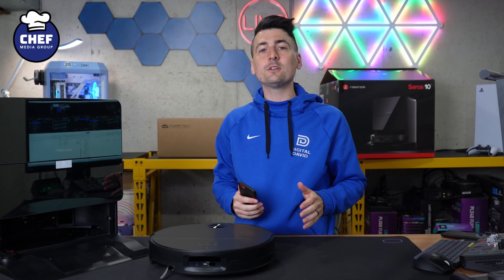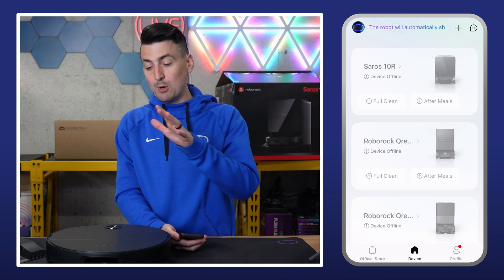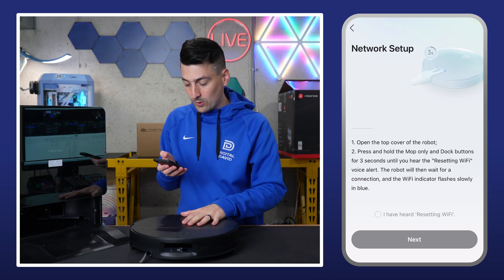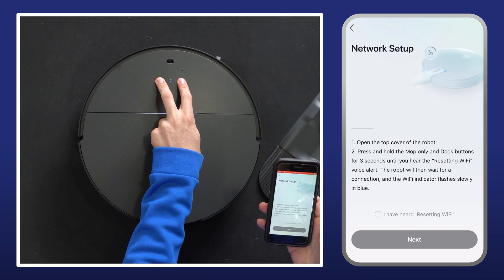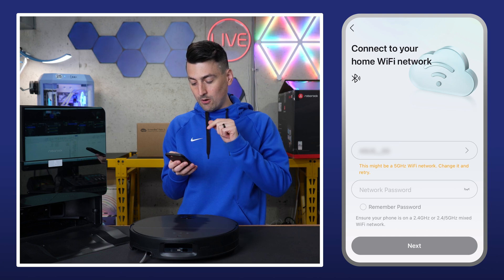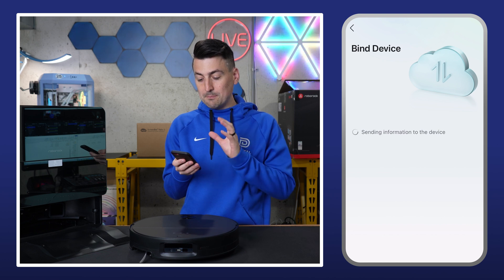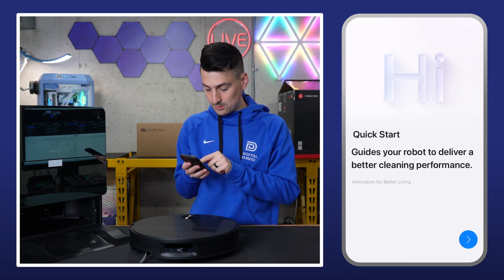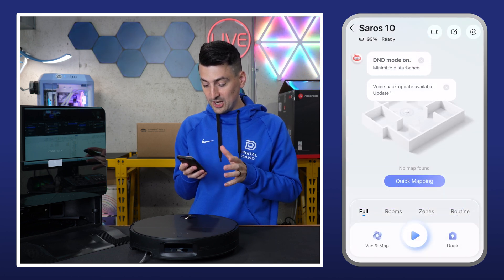Roborock Saros 10 App Setup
⭐ Roborock Saros 10

00:00 - Intro
00:11 - App Setup
02:15 - Outro